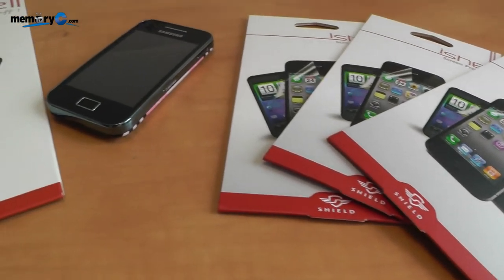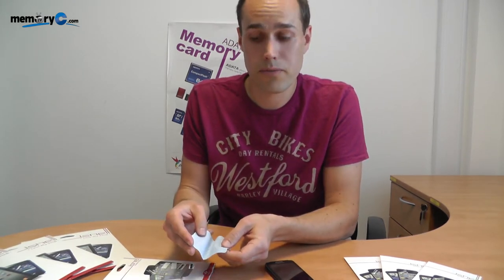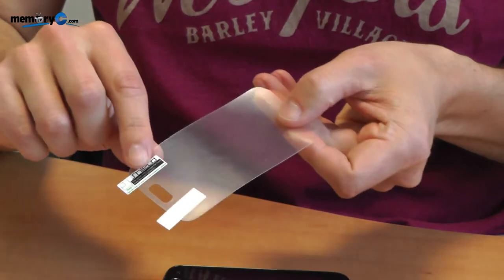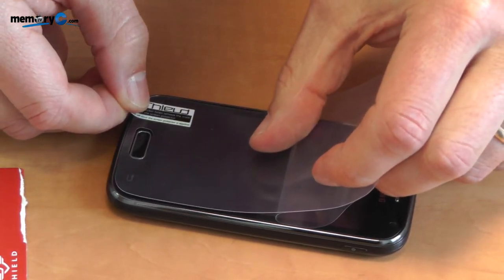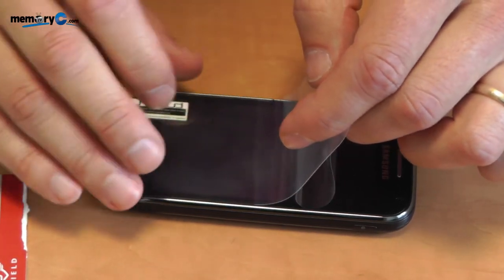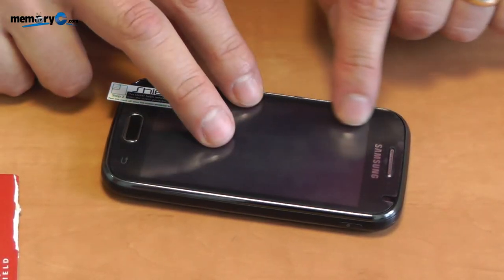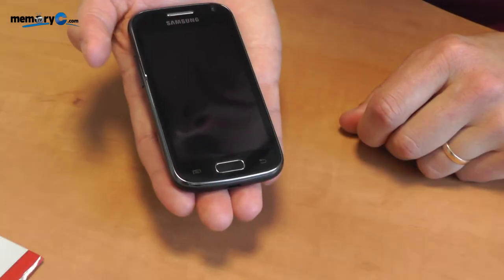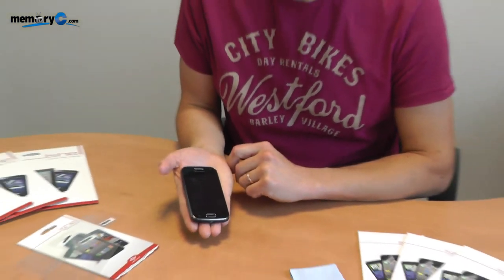How to apply a screen protectors on smart phones and/or tablets (Galaxy Ace 2 in this video)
These packs include 1 or 2 screen protector films, cleaning cloth and dust remover. Protects from scratches, dust and fingerprints. Simple to attach and leaves no residue when removed.